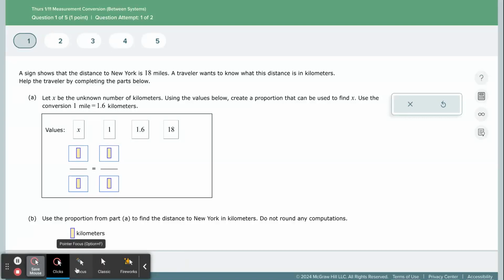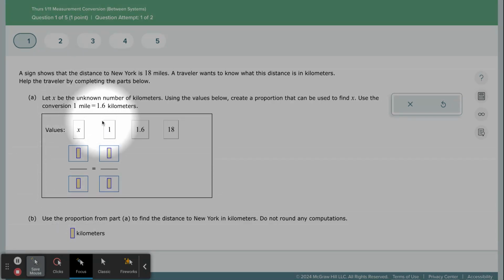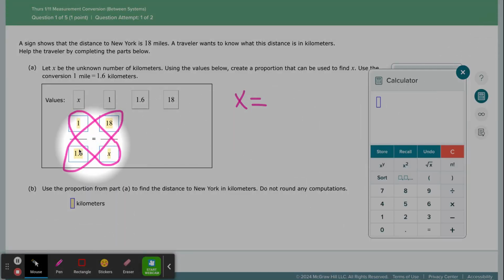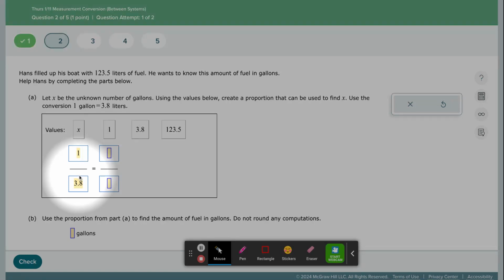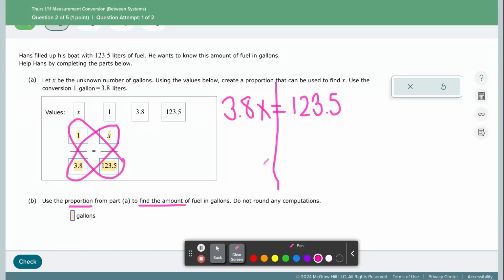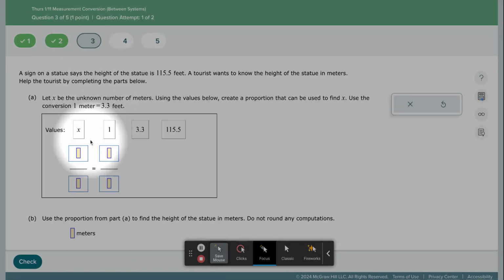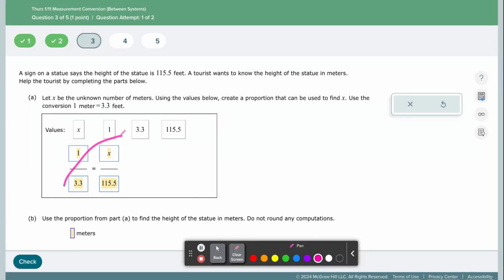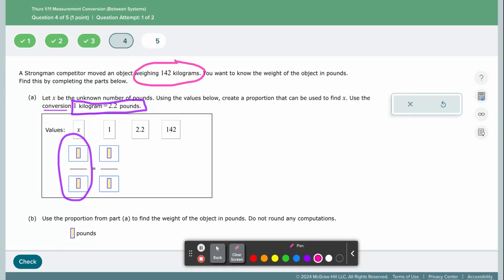Assignment: Conversion (Between Systems)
Complete practice ALEKS problems with me as we learn how to set up and solve proportions to convert between systems of measurement.